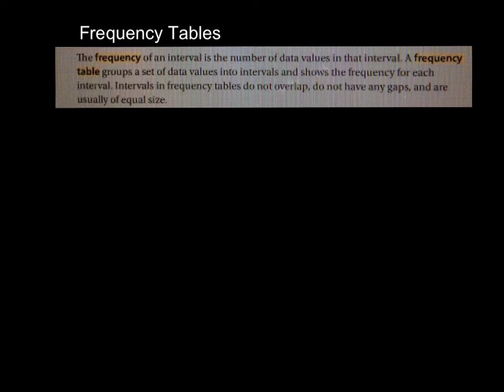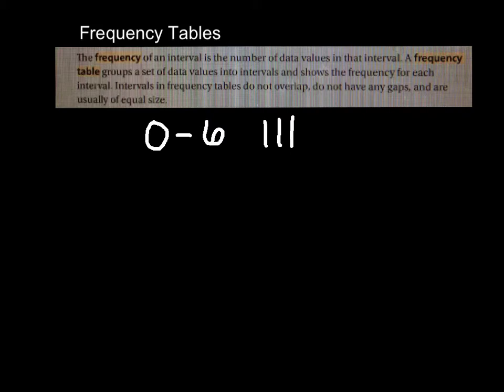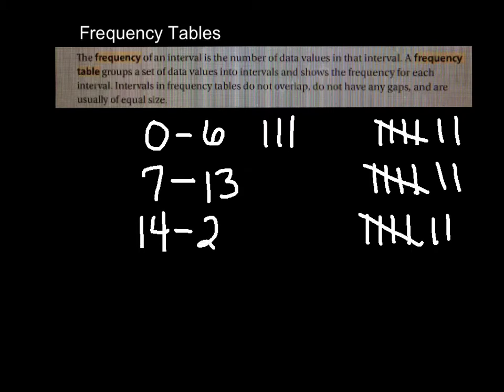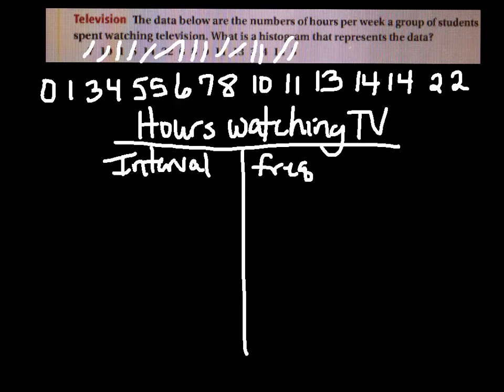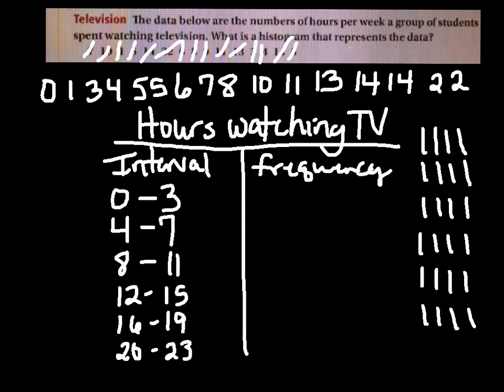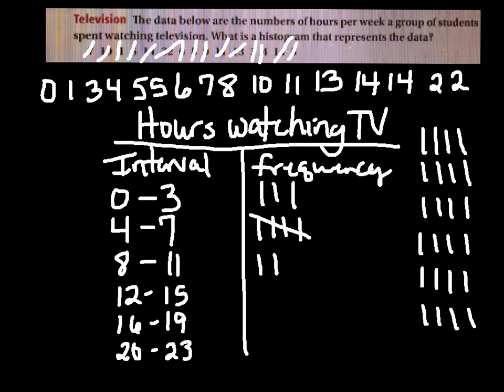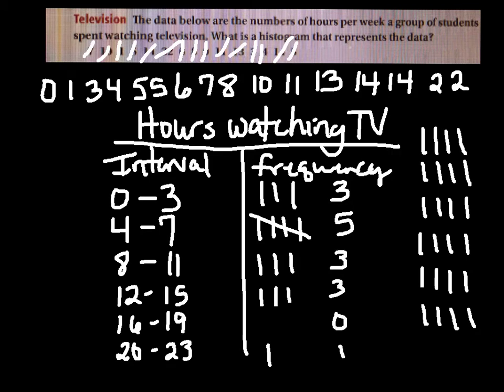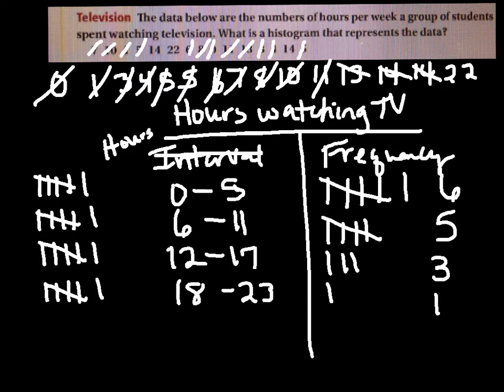Mrs. Holbrook's Frequency Tables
frequency tables1